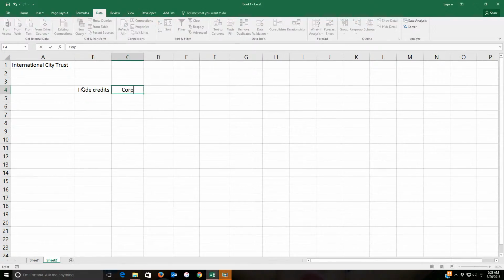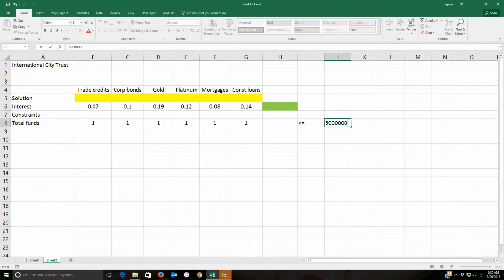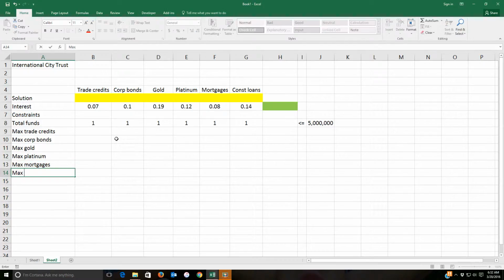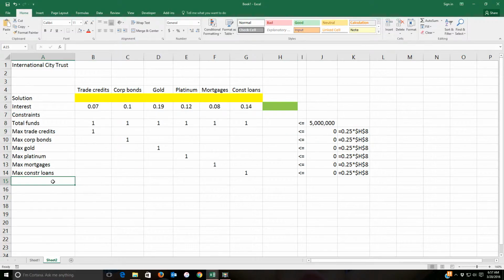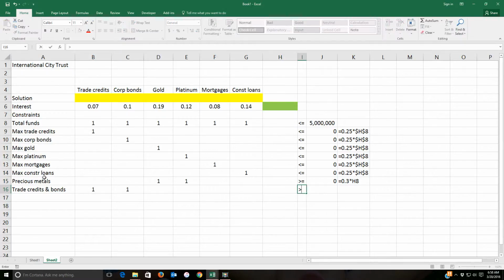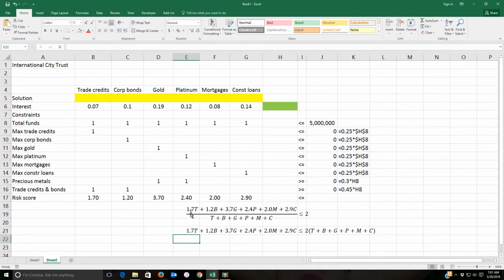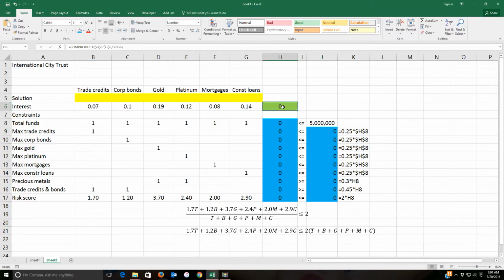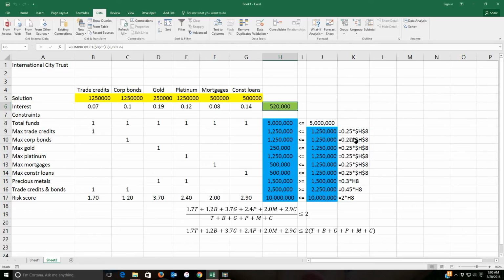MBA605 Ch03 InternationalCityTrust